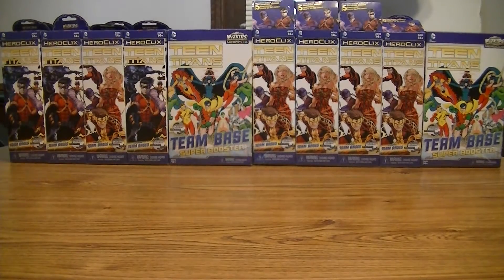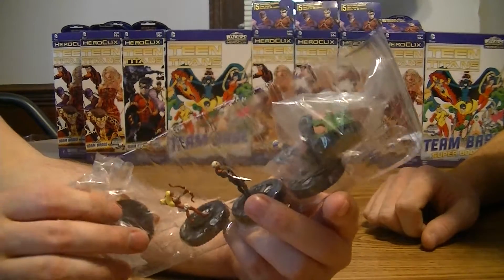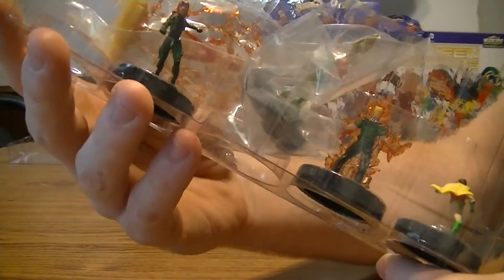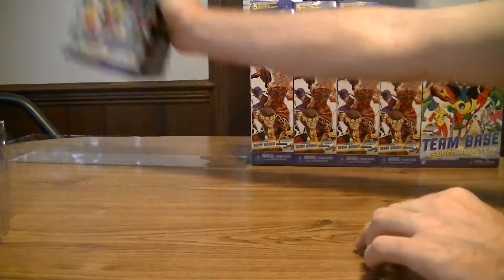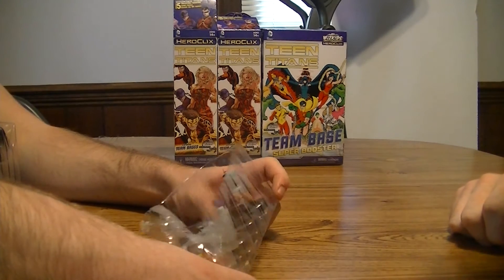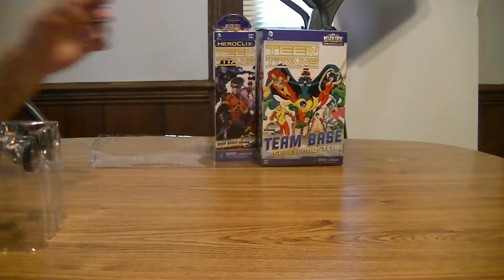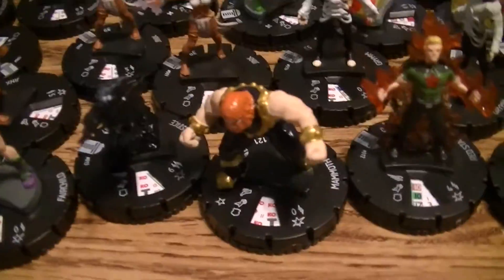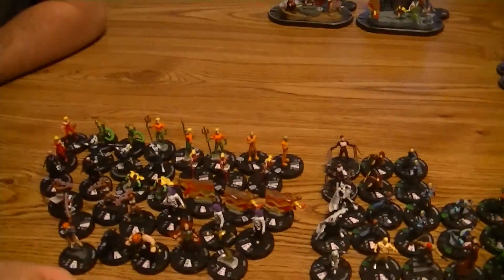Unboxing DC Heroclix Teen Titans Booster Brick Case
Featuring Kyle Methena and Nick Shetzer.